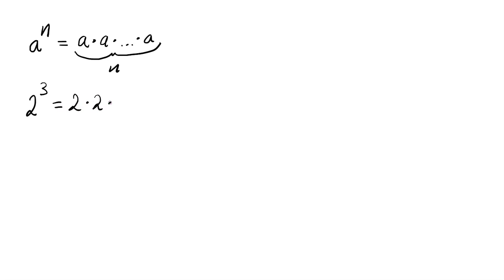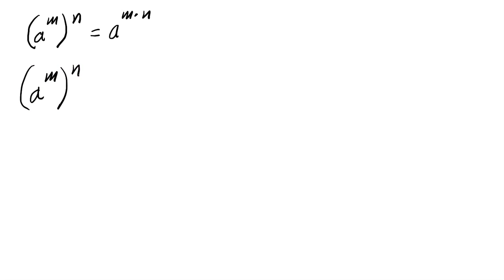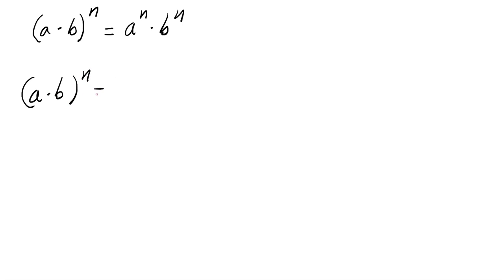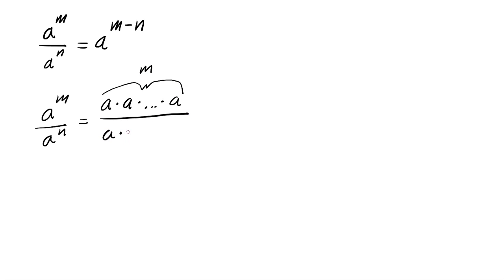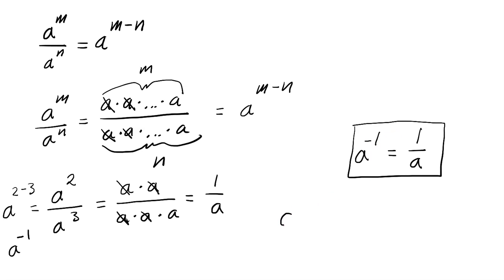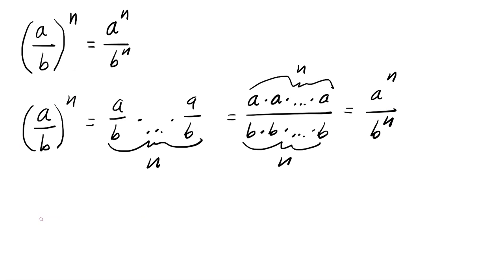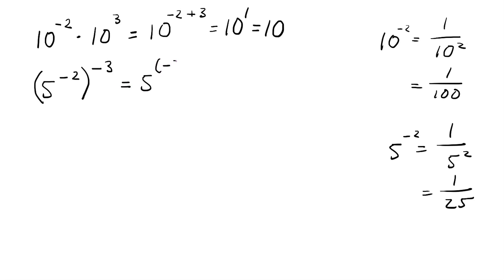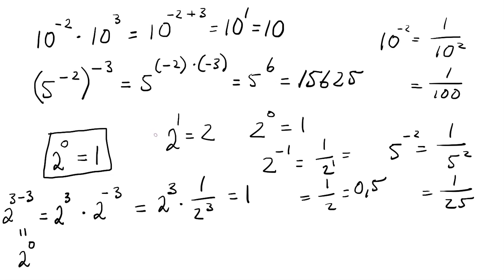7. Exponents (integer powers)